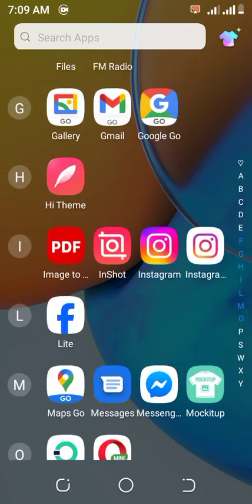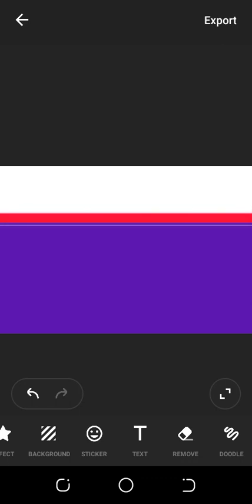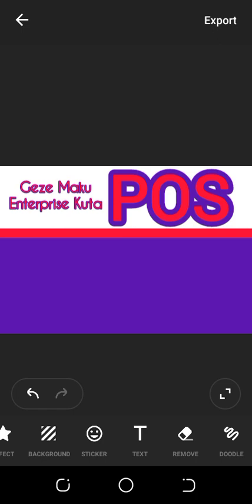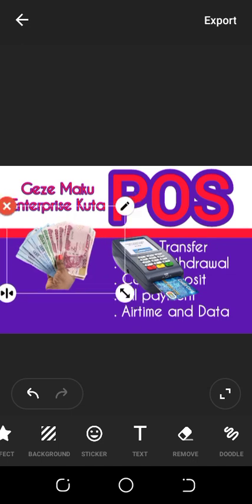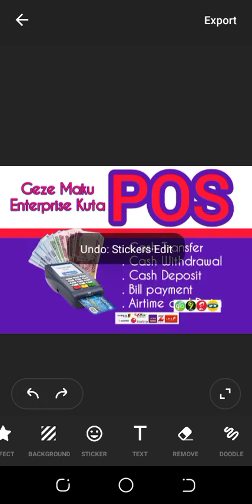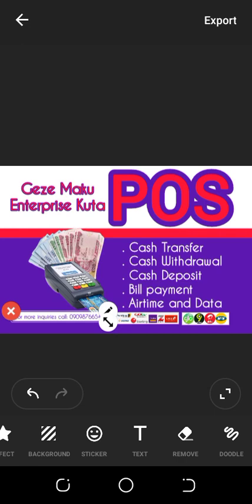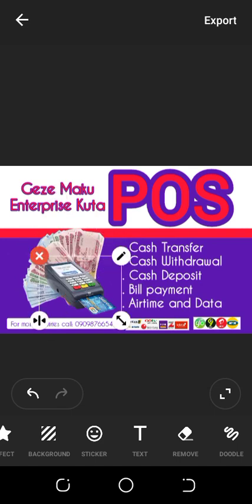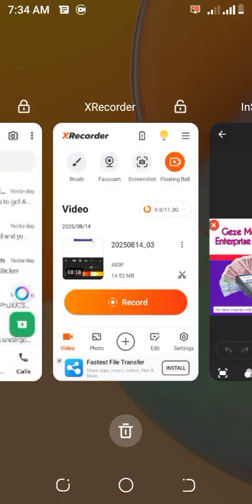How to create a POS flyer 2 using INSHOT app